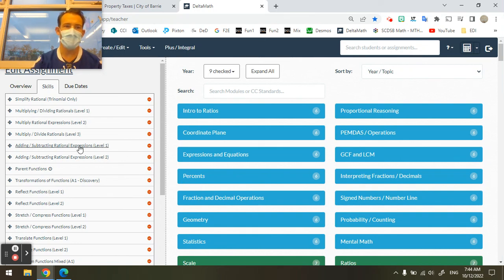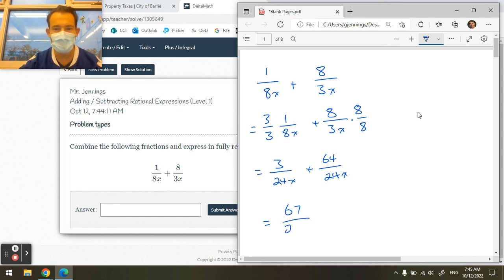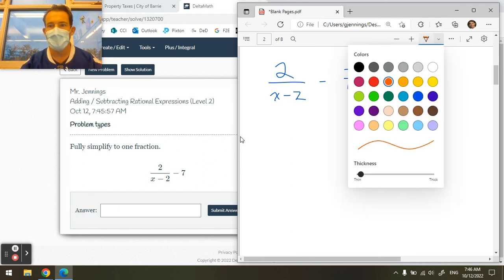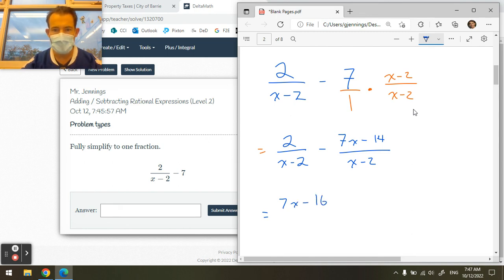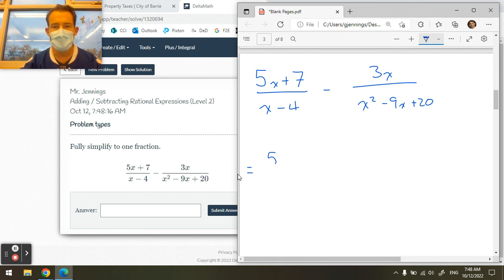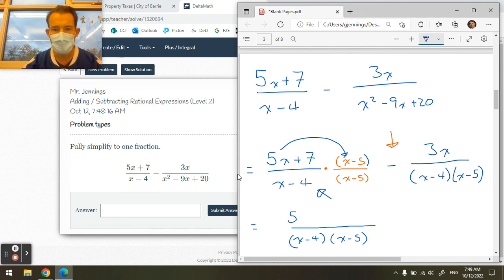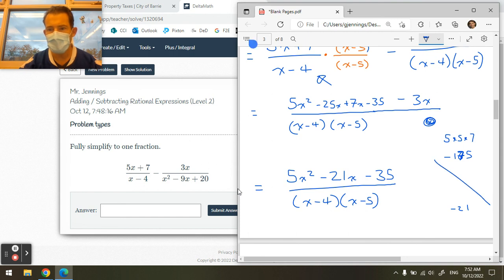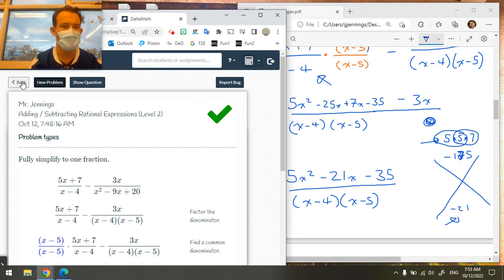Add and Subtract Rational Expressions